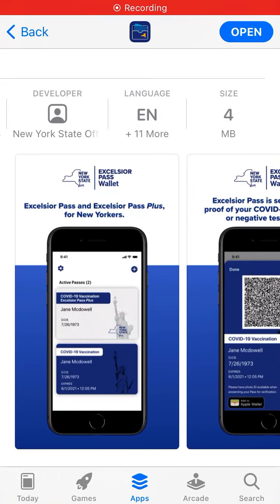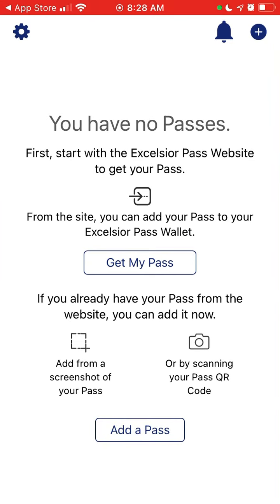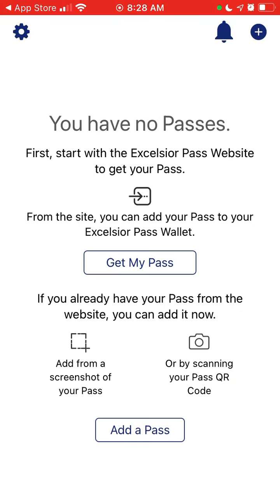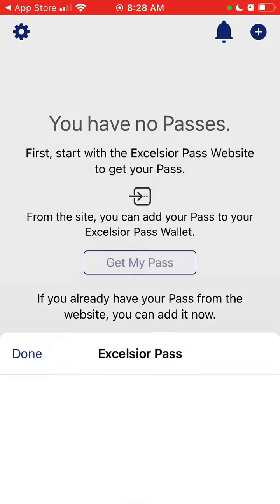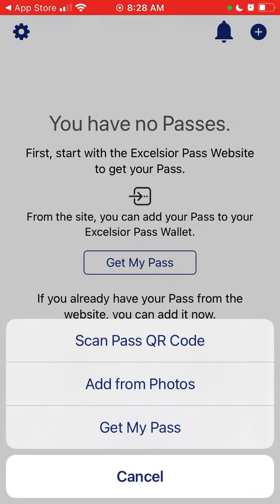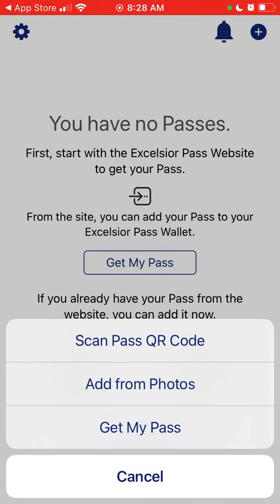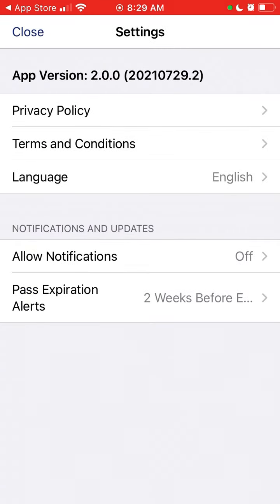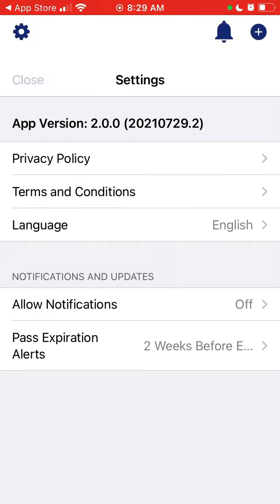How to add a pass in NYS Excelsior Pass Wallet app?